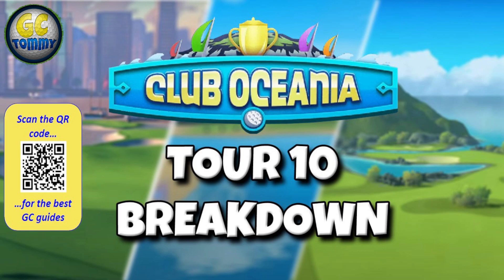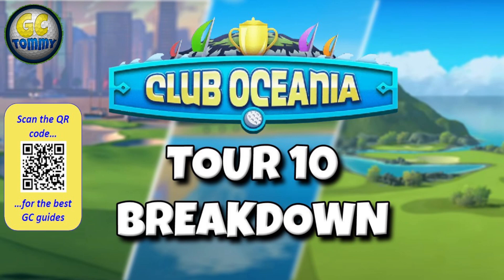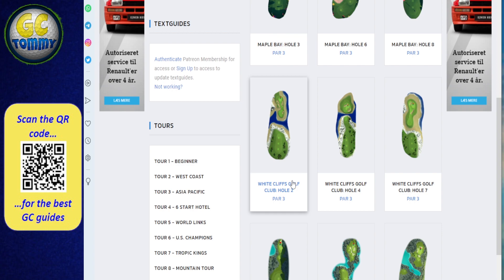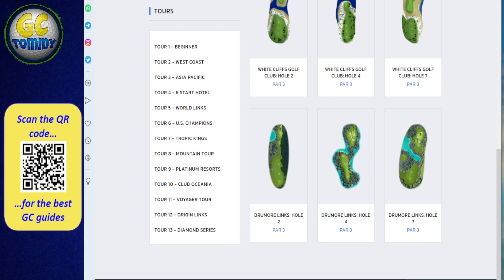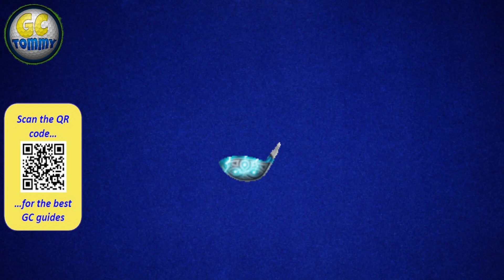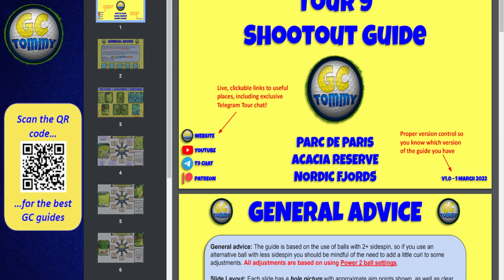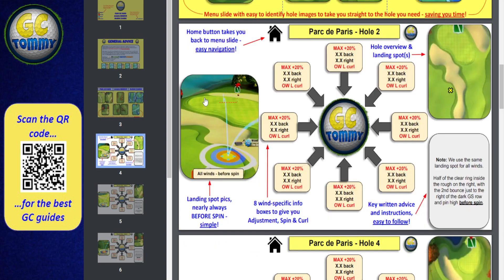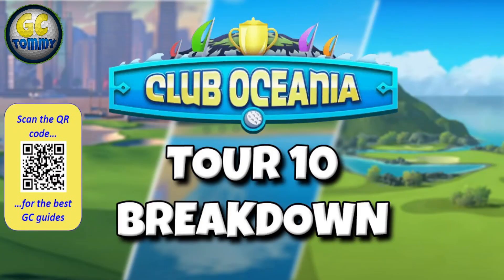Golf Clash Tips, Tour 10 BREAKDOWN - Be a winning player!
A breakdown of the Par 3s of Tour 10 giving you some important information of what club and ball to use combined with what to think of playing the different Par 3s.